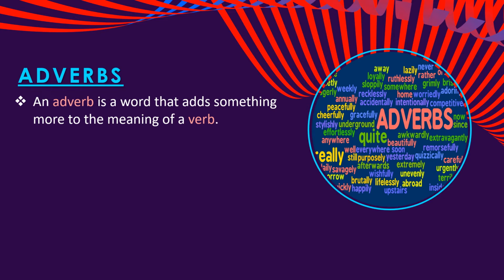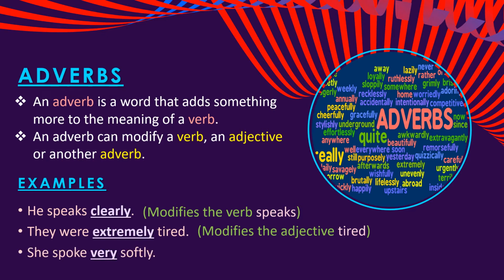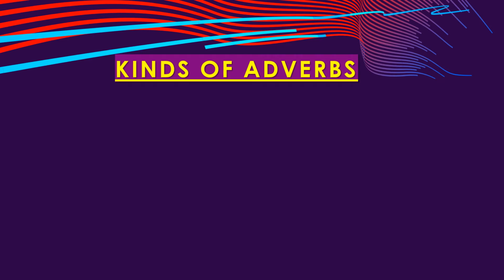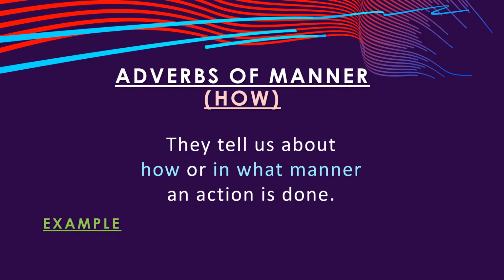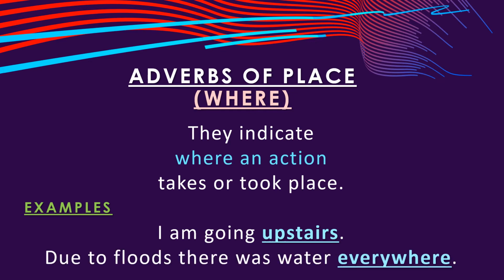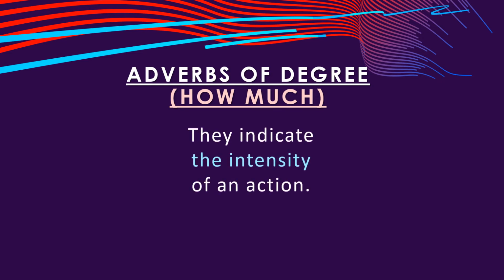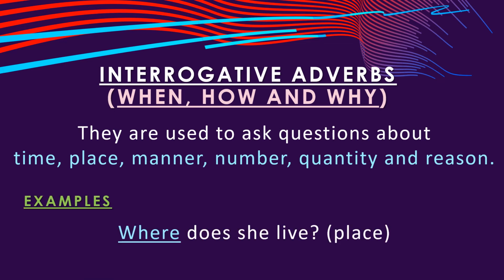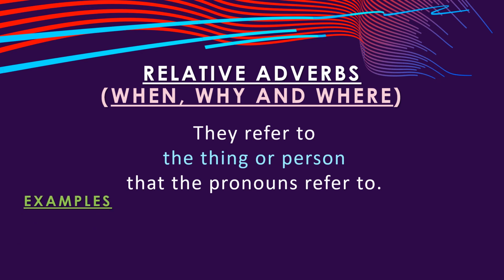Adverbs and their Kinds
Adverbs is an important lesson in the process of learning English grammar.